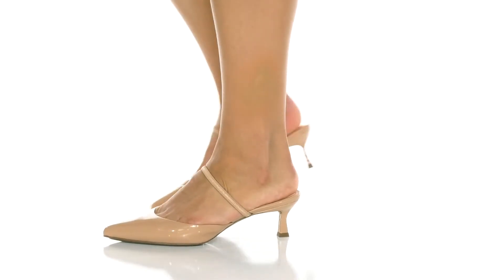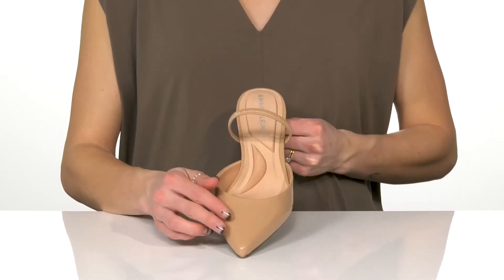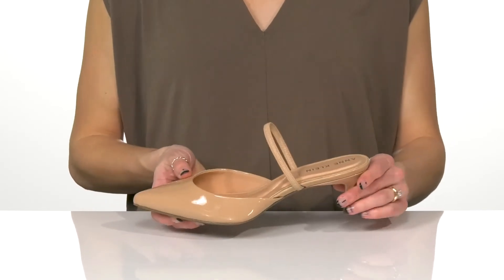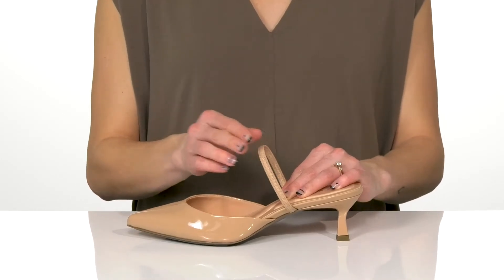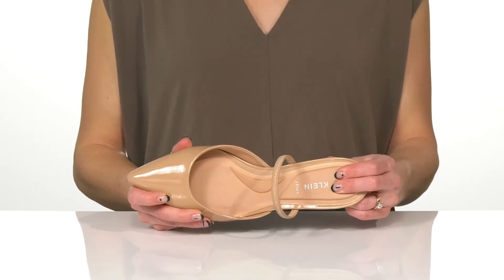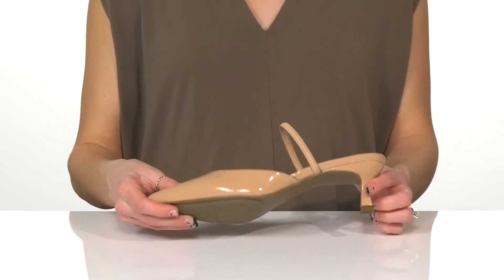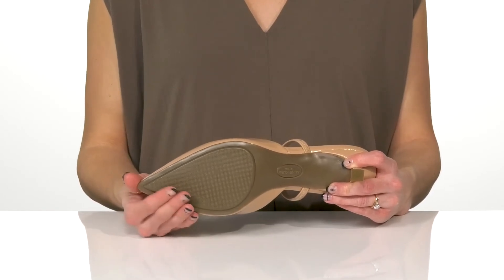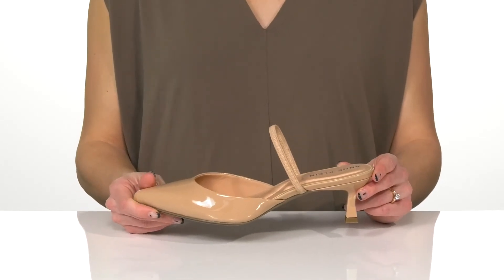Anne Klein Iella SKU: 9699555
Pump up your fashion game with the sleek and sophisticated style of the Anne Klein&reg; Iella Heels.
Glossy fabric upper.
iFlex technology offers 90&#176; flexibility for superior comfort and seamless movement.
Slide-on style with a slingback strap.
Pointed toe and kitten heel.
Man-made outsole.
Imported.